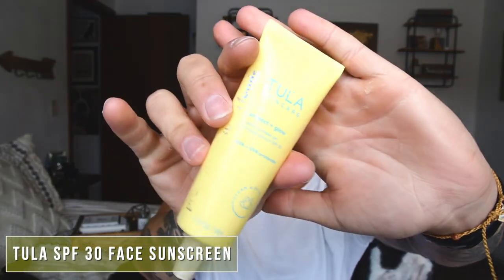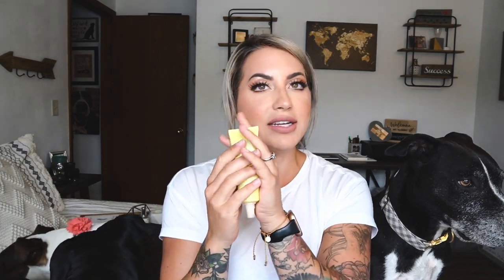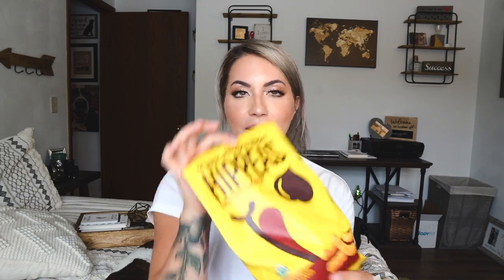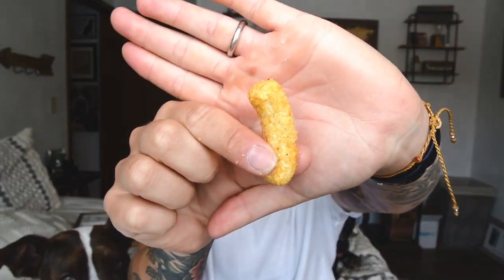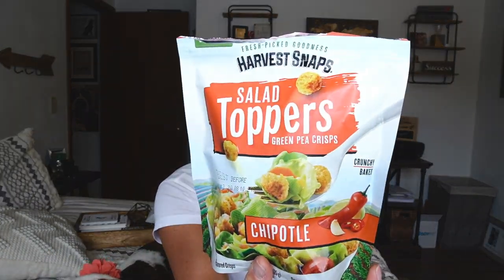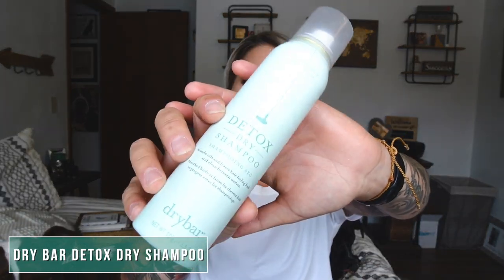JUNE FAVORITES! Things I've Been LOVING This Summer!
ALL ITEMS LINKED BELOW:
Chilli pad
Maui babe body butter
Outdoor Voices Crop
Digital toaster
Bed head crimper
Dry bar Detox dry shampoo
How We Love

►CAMERA GEAR
Camera: Sony A6600
Lenses: